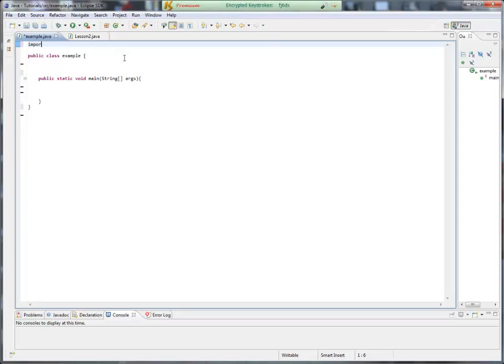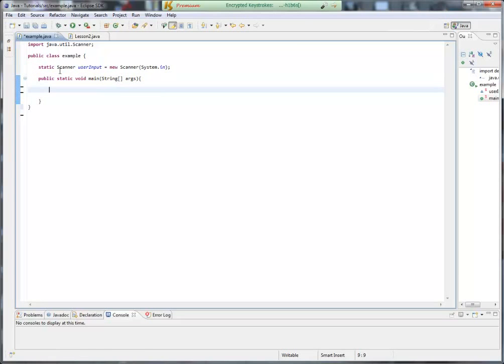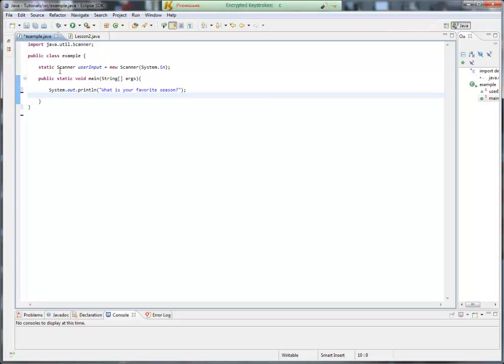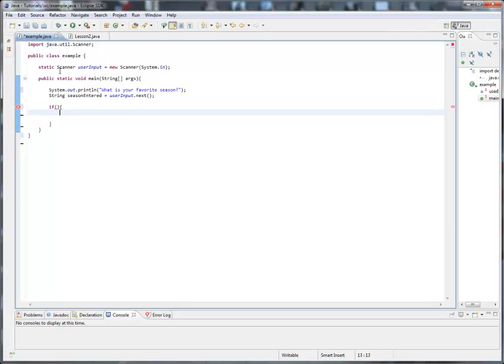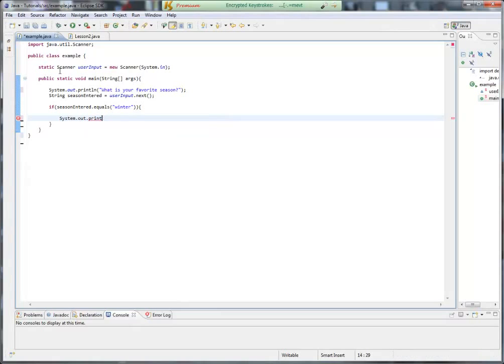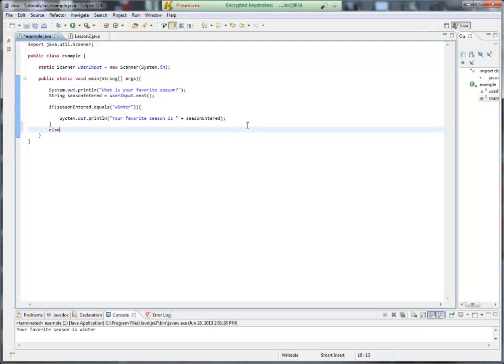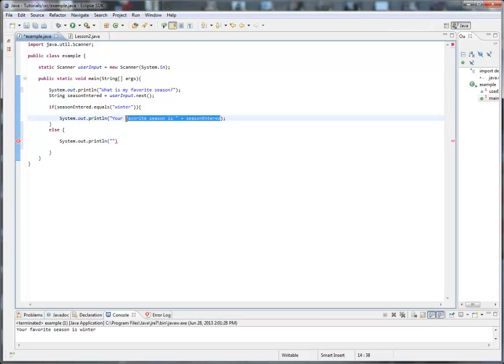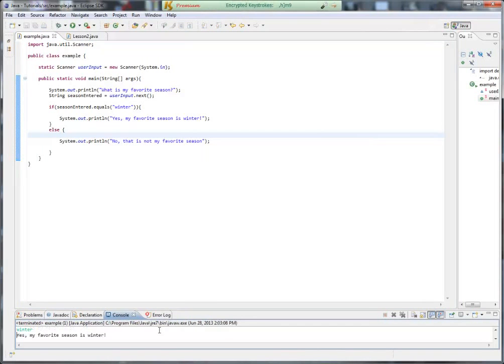Learn Java! - If & Else Statements - Part 4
Part four of my Java tutorial series.

If you have trouble reading the type, please watch in 720p and use the larger YouTube video player or watch in full screen.

If you have any questions or see anything wrong with the video, let me know and I'll change whatever is necessary or add an annotation explaining my error.